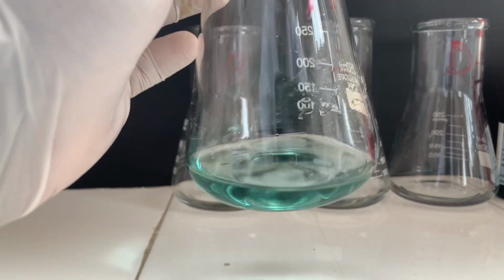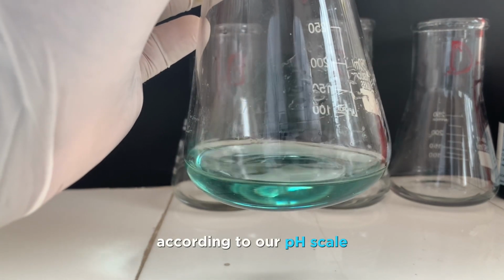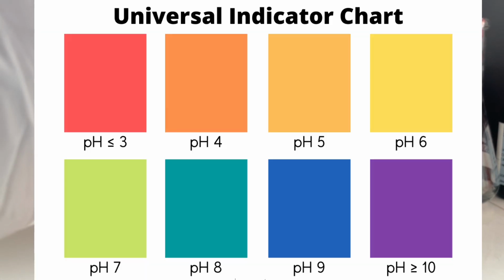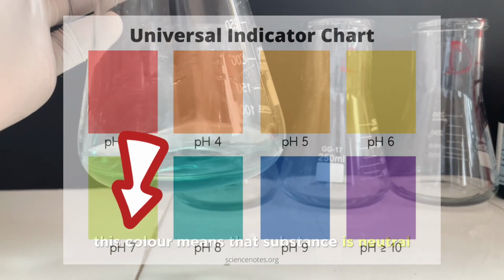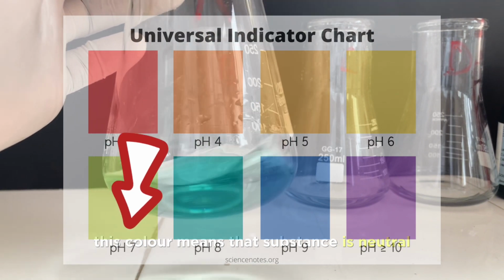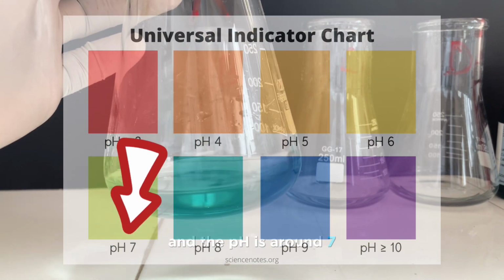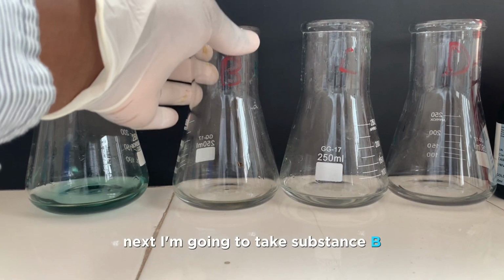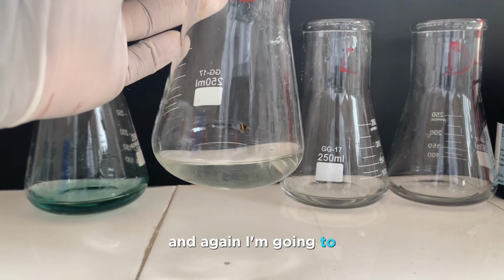Practical Guide for Acids and Bases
In this practical guide, we'll cover everything you need to know about Acids and Bases. Perfect for Zimsec, O Level, and IGCSE students, this video will provide a comprehensive overview of the key concepts and equations. This video breaks down the complex concepts of acids and bases in a simple and easy-to-understand format. Perfect for anyone studying these topics, from beginners to advanced learners.

Get ready to ace your exams with this helpful guide!